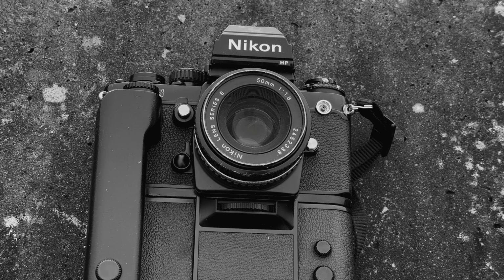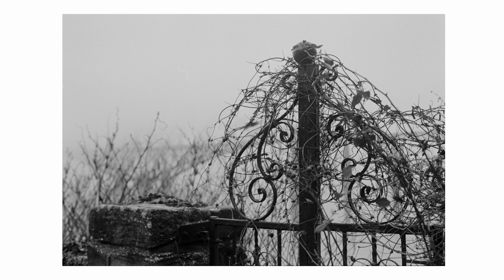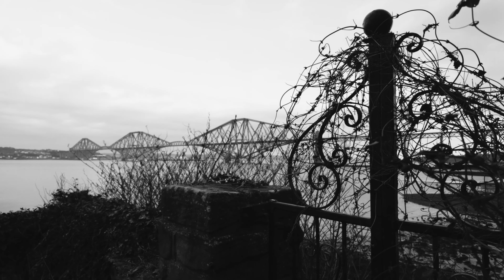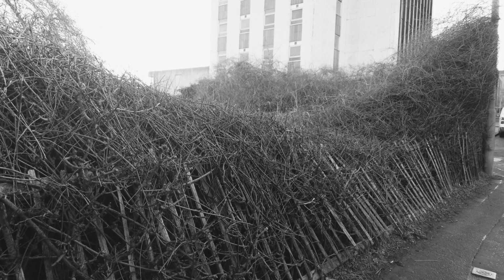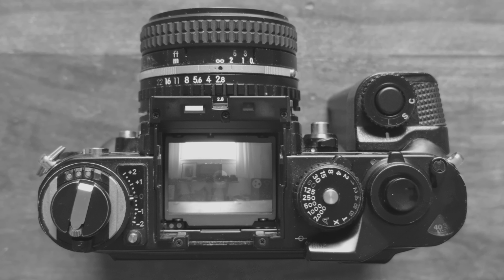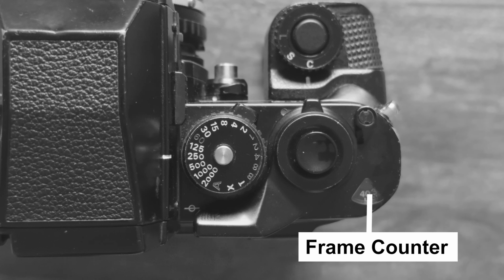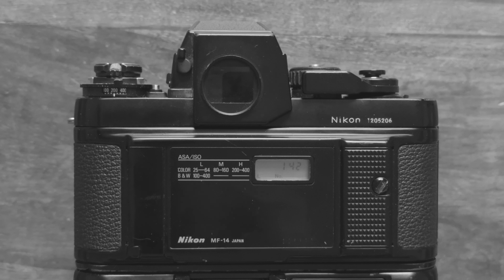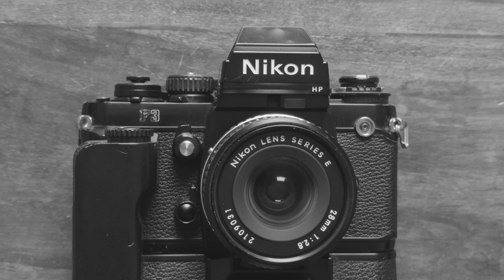The Nikon F3. My First Few Films Plus Camera Features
I bought the Nikon F3 in January 2025. i had never used let alone owned a Nikon camera before but I bought this one and it is fantastic! I wish I had tried one earlier.